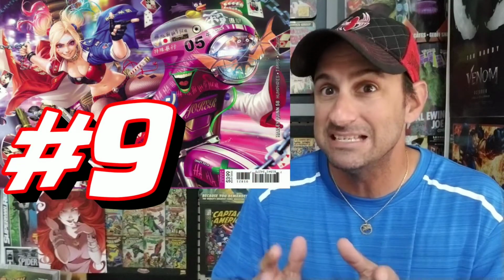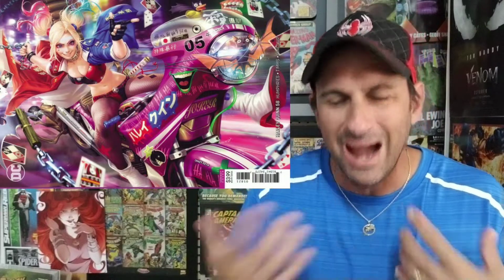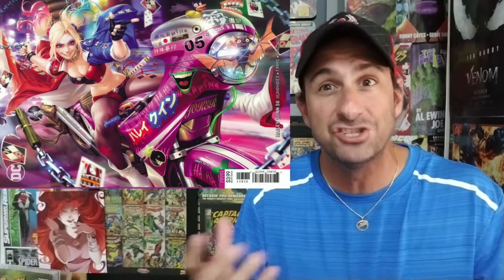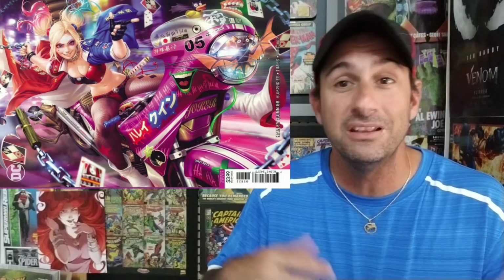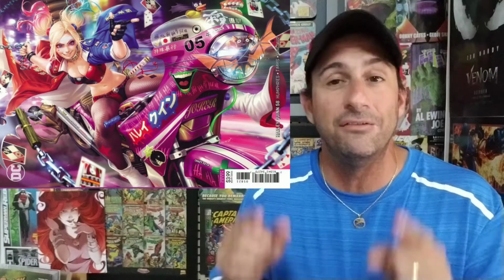2019's Top 10 Comic Book Covers Week 6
Top 10 Comic Book Covers Week 5

Hi fans, it's never too early to start voting for comic book cover of the year. This is the video series where you the fans vote every week on what your favorite cover of the week is. This top 10 list is based off of my favorite covers of the week. Have fun and remember please don't forget to vote!!

_____________The Schedule___________________

➡️ Sunday:Top 10 Most Anticipated Comics

➡️ Monday: 2019's Top 10 Comic Book Covers

➡️ Wednesday: Comic Book Haul

➡️ Thursday: Look for comic book reviews

Welcome to Comic Book Corner 2.0 where I your host Mike spider-Slayer has all kinds of fun with Comic Books. I am a True fan who tells like it is. Join Me as I bring you each week Comic Book Hauls, Comic Book Reviews, Comic Book Cover Videos, where you the fans vote on your favorite covers. Also look for Occasional Comic Reviews, Unboxings, and Movie Trailer Reactions. So hopefully there is something here for you to enjoy.